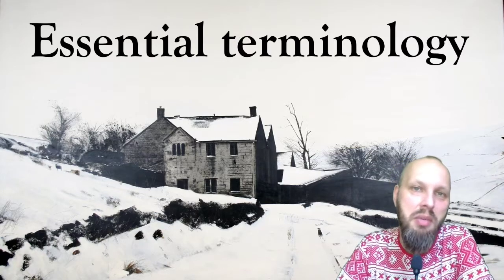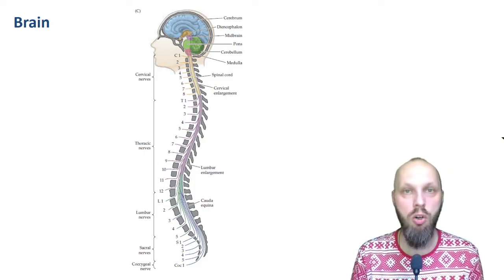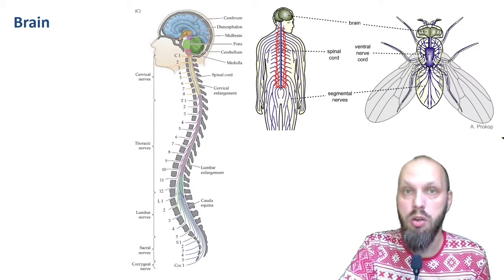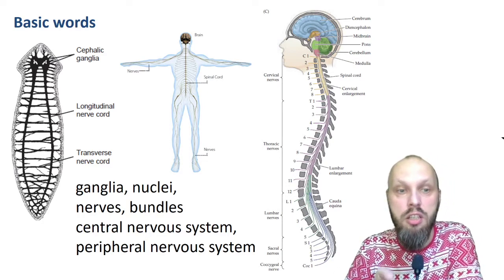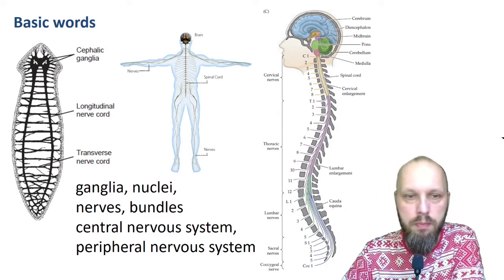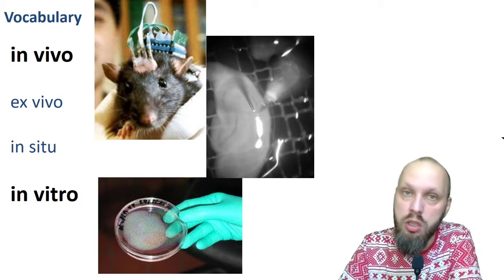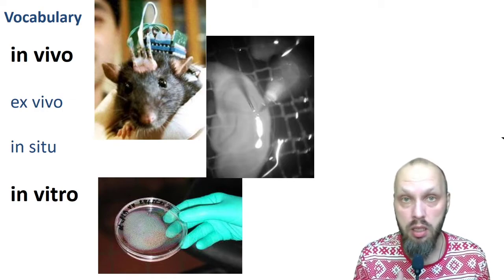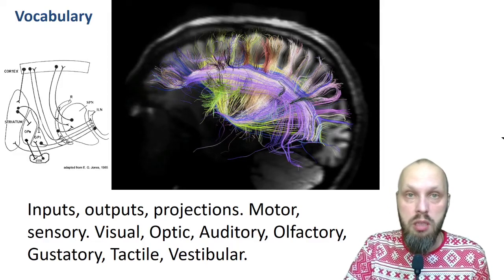Intro Neuro 030 Terminology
Neuroscience terminology. Brain, nuclei, ganglia, dorsal, ventral, caudal, rostral, sagittal, coronal, and other fancy words.